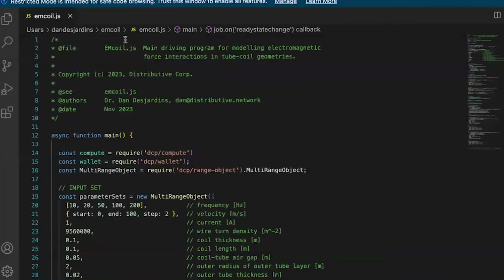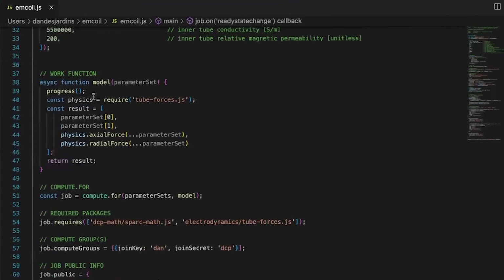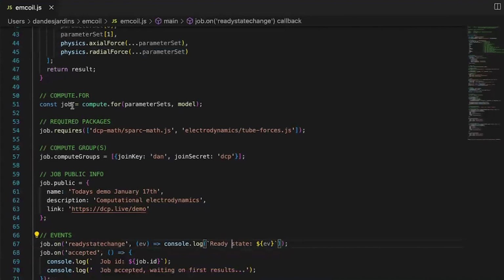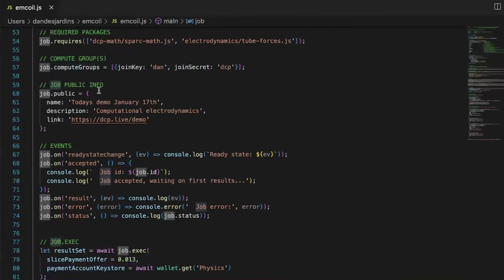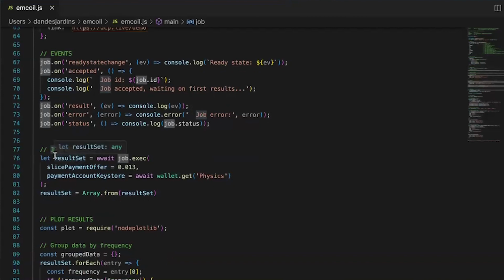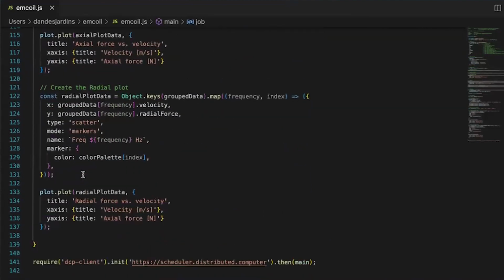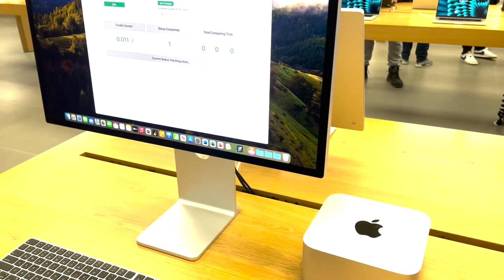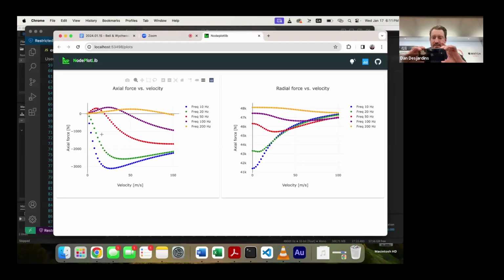DCP Applestore Demo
Node.js DCP job demo